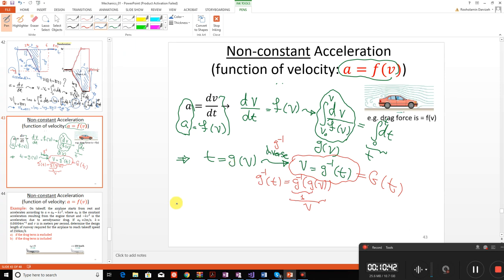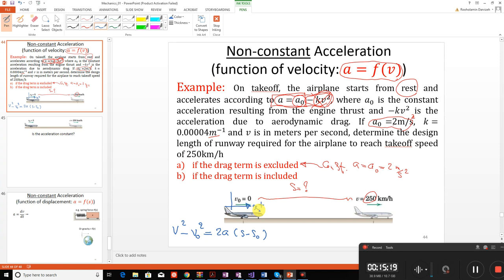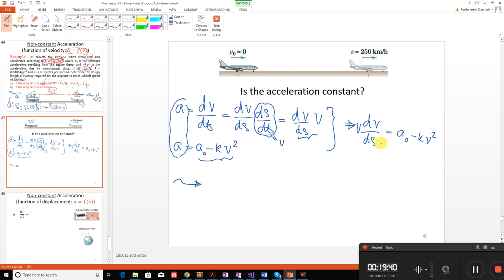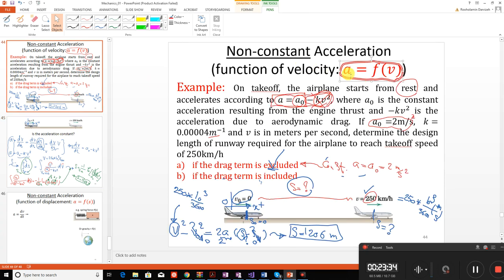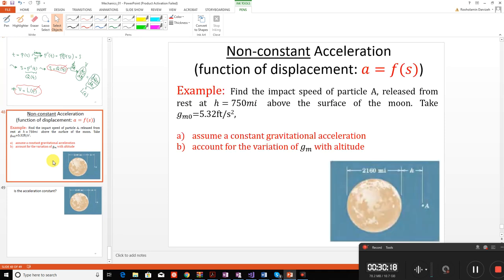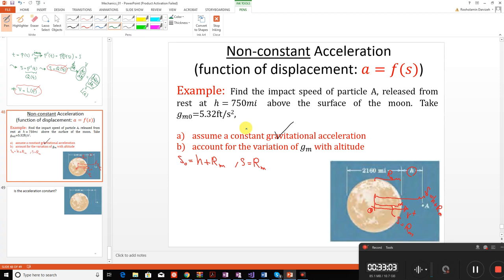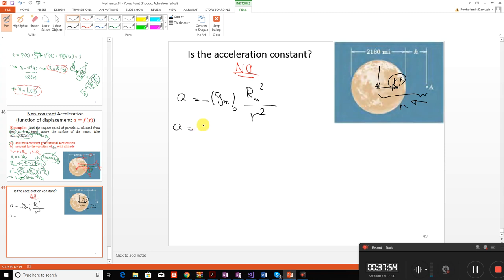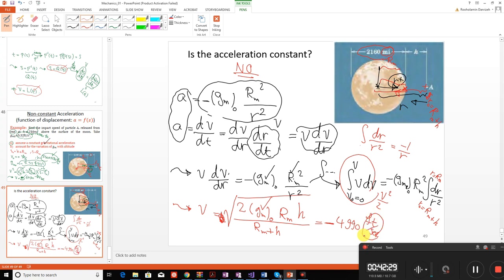Supplementary Video 01